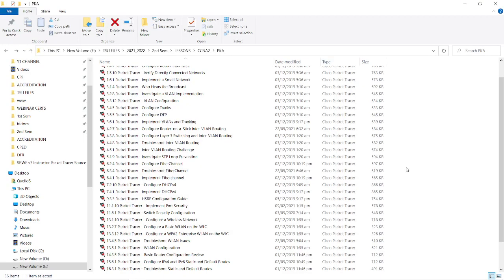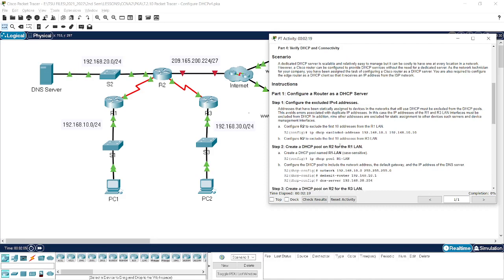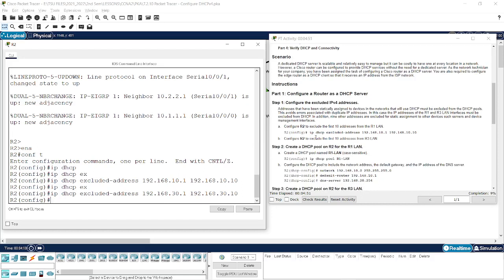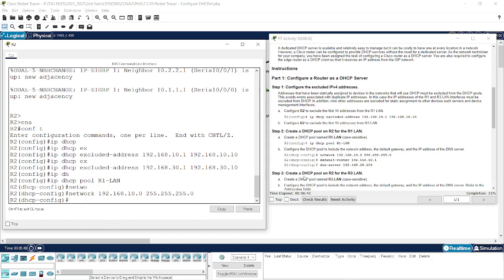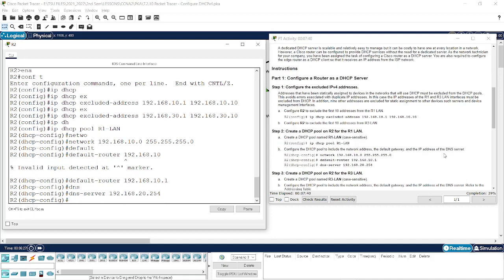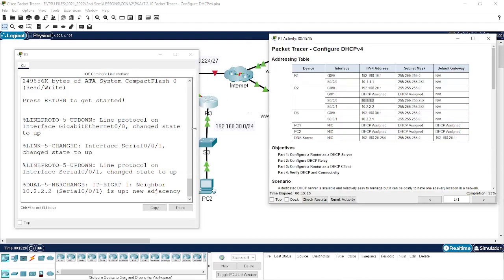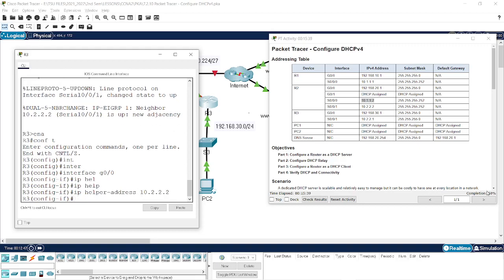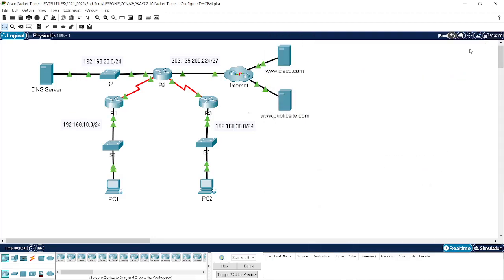DHCPv4 Server Configuration